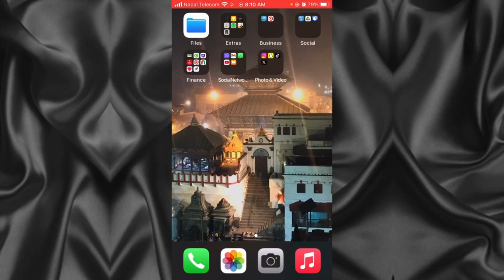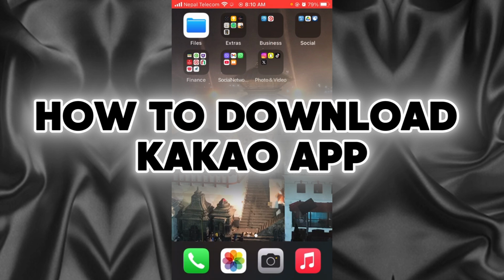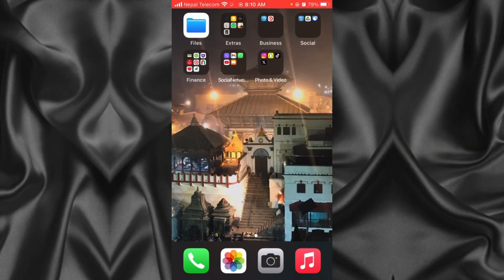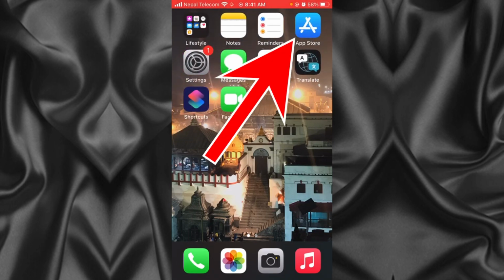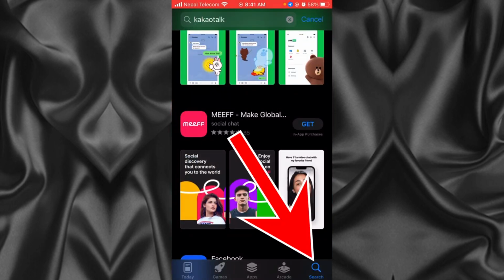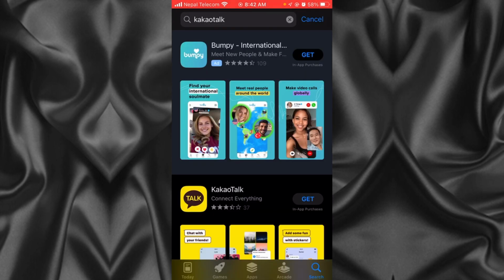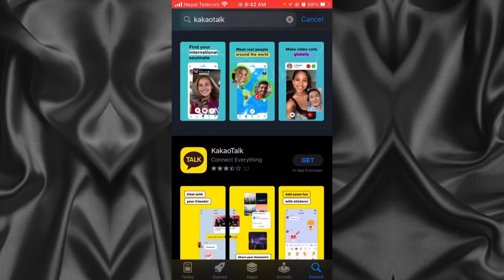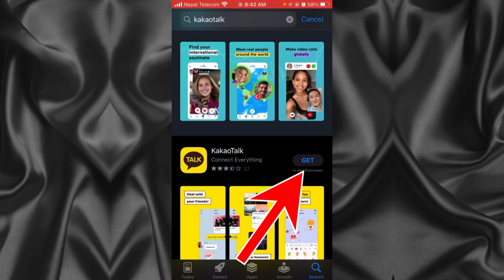How to Download Kakao Talk App on iPhone 2025?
Want to download the KakaoTalk app on your iPhone in 2025? In this quick and easy tutorial, we’ll guide you step-by-step on how to install KakaoTalk from the App Store. Whether you're new to KakaoTalk or need to reinstall it, this guide will ensure you get the app set up in no time!

Got any questions? Drop them in the comments, and we’ll be happy to assist you!